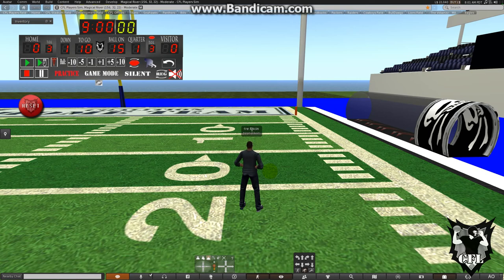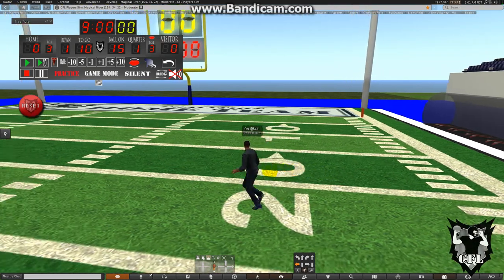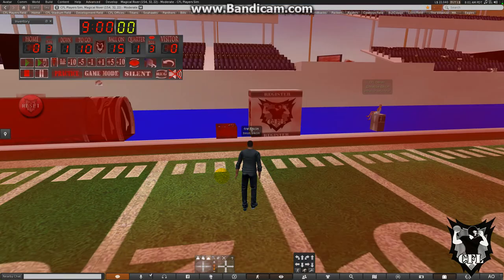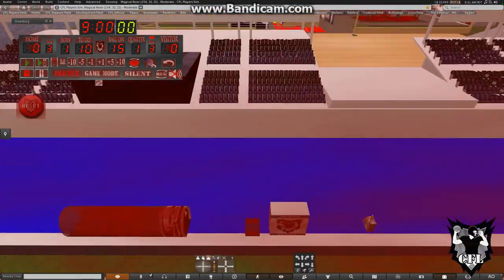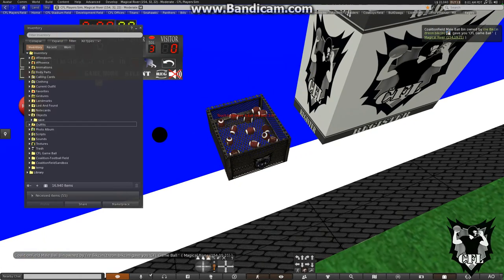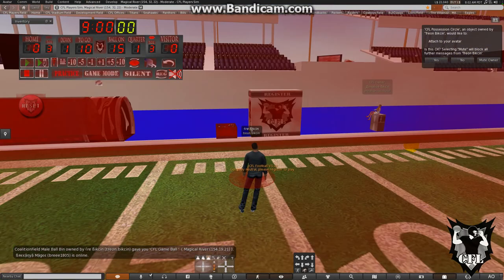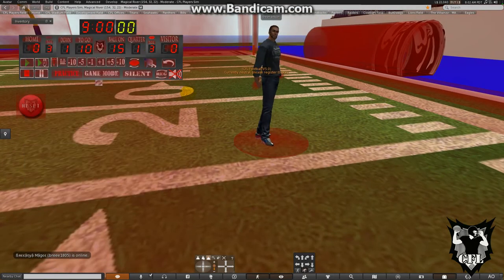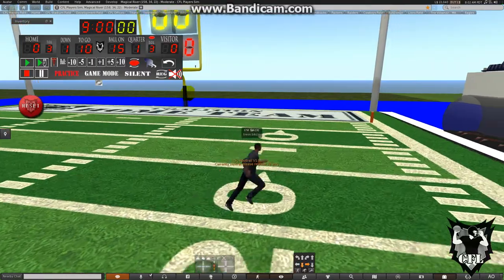SL CFL Training (Wearing the Ball)